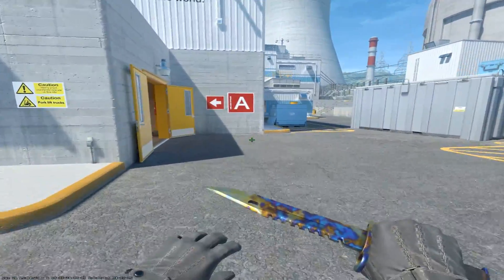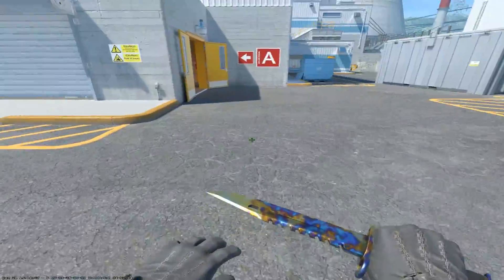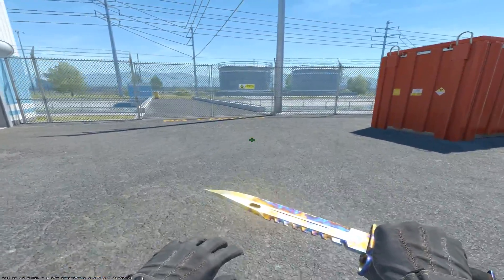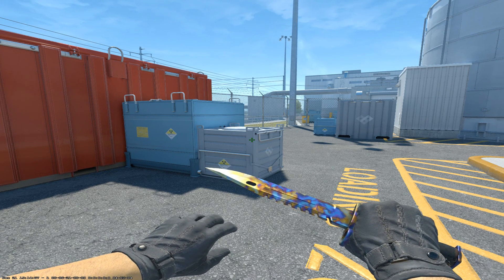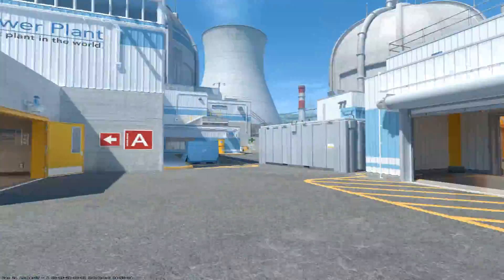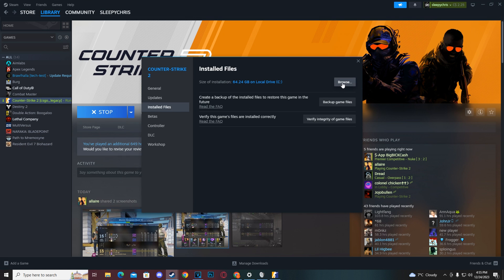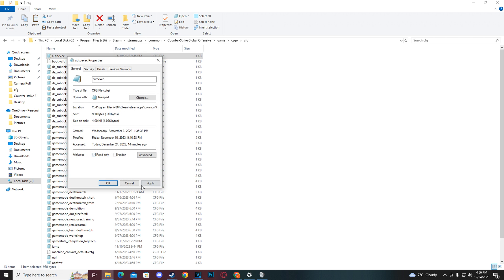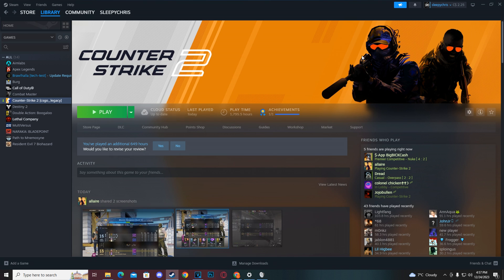CS2 ULTIMATE MOVEMENT CFG (OUTDATED)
thought id share my CFG for people who may not be using a CFG in CS2. Makes a massive difference. I sincerely apologize for the B's and P's in this video im still messing about with my microphone

A safe way to cash out your skins through direct transfers crypto and more is through a good guy right

launch options: -autoexec
file path: C:\Program Files (x86)\Steam\steamapps\common\Counter-Strike Global Offensive\game\csgo\cfg

    "CS2 Jumps"
    "CS2 Speedrun"
    "CS2 Strafing"
    "CS2 Bhop"
    "Bhop CS2"
    "CSGO Bhop to CS2 Bhop"
    "CS2 Edgebugging"